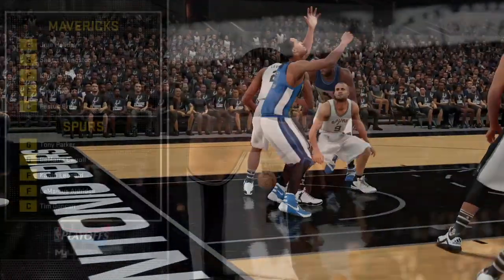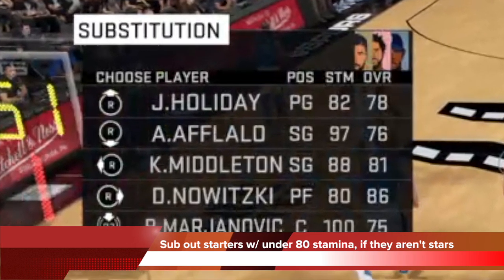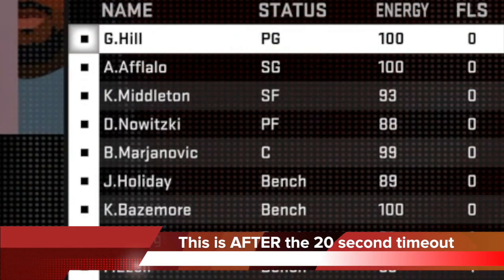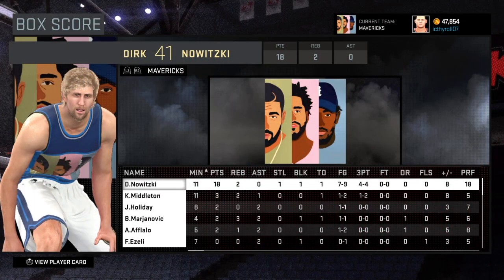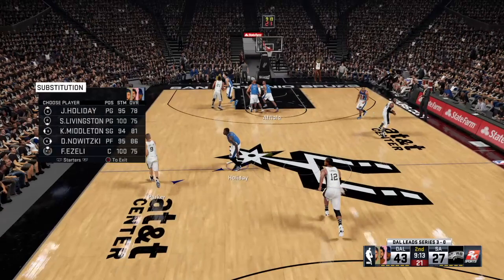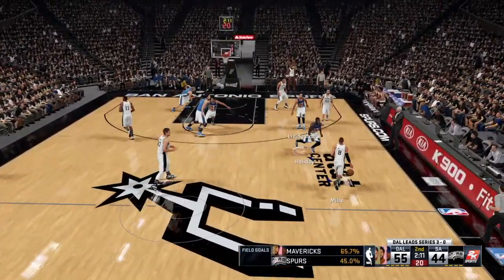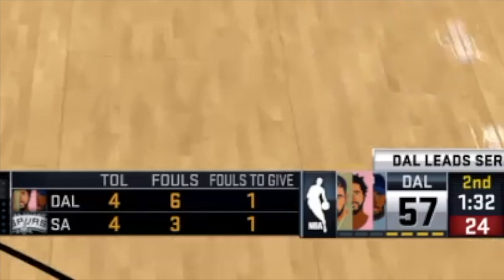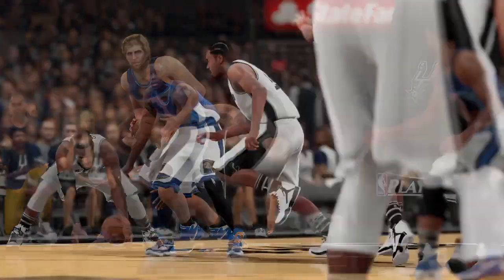NBA 2K16 Tips How to win + break defense with timeouts : How to play 2K16 Tutorial #78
NBA 2K16 Tutorial How to shoot : How to score : how to break defense : NBA 2K16 Tips and Tricks by Sam Pham : How to stop cheese